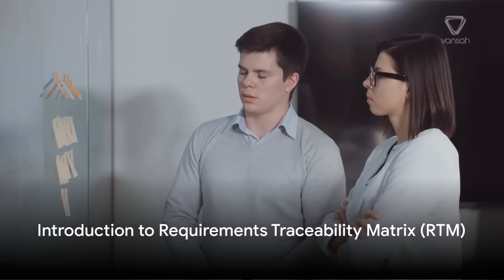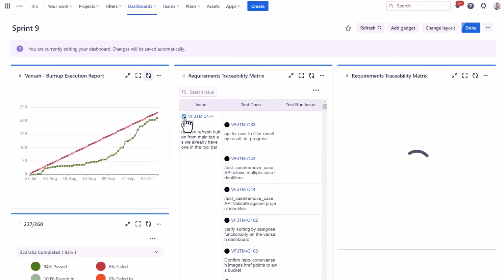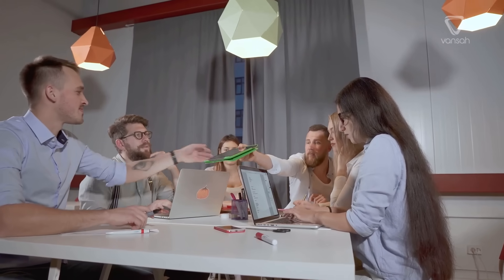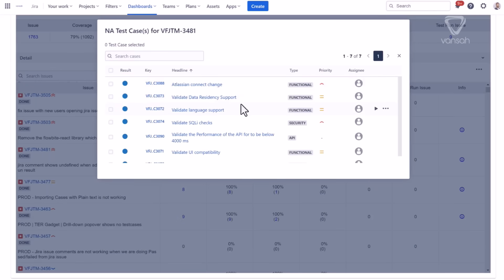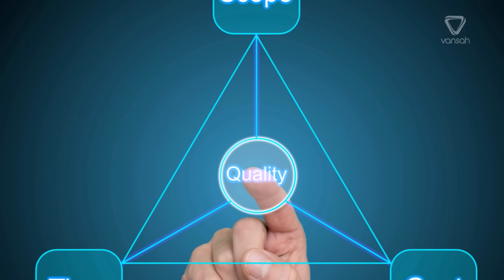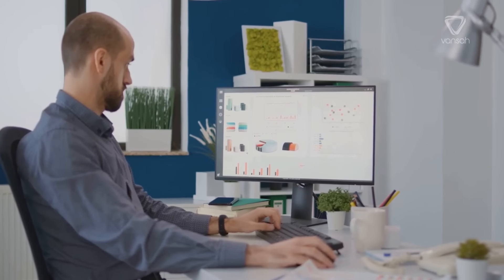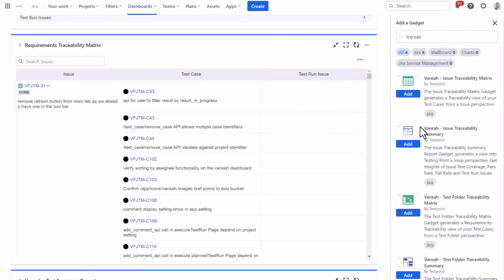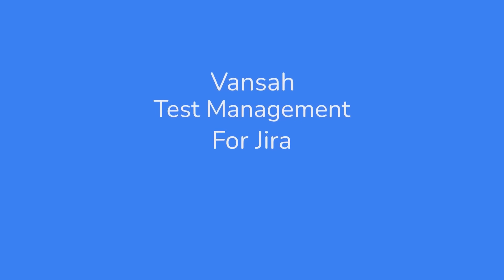Yes an RTM will save your Project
In this video, we discuss the concept of Requirements Traceability Matrix (RTM) and show you how to effectively manage it using the powerful combination of Jira and Vansah.

Have you ever struggled with keeping track of your project requirements and their traceability? Look no further! We will guide you through the fundamentals of RTM, its importance in project management, and how it contributes to a successful software development lifecycle.

We dive deep into Jira, the renowned project management tool, and showcase how it seamlessly integrates with Vansah, a cutting-edge requirements management tool. Discover how this dynamic duo boosts collaboration, improves communication, and enhances project transparency.

No matter your level of expertise, this video is designed to be accessible and engaging for all viewers. Join us as we walk you through step-by-step demonstrations, provide practical tips, and share real-world examples to help you master RTM management using Jira and Vansah.

Don't miss out on this valuable opportunity to streamline your requirements management process and take your project to new heights.

OUTLINE:
Introduction to Requirements Traceability Matrix (RTM) 00:00:00
RTM and the Project Team 00:00:31
Managing RTM using Jira and Vansah 00:01:18